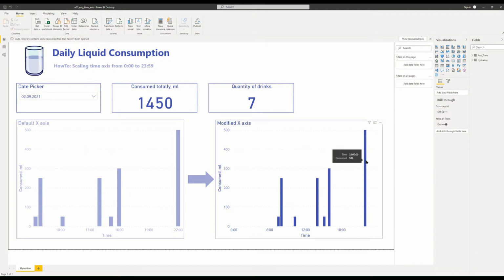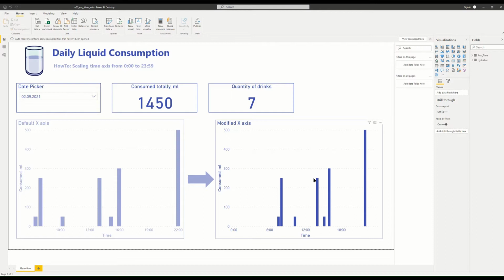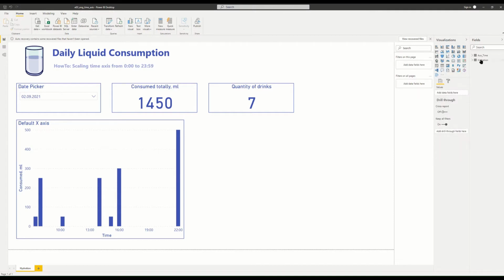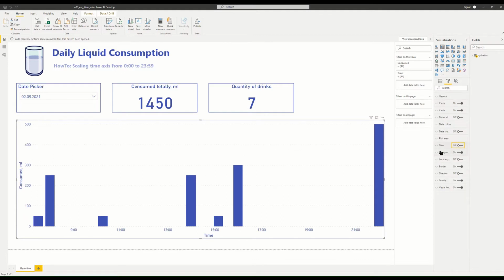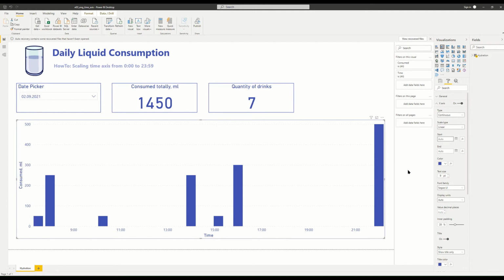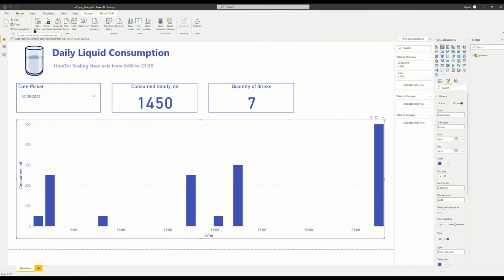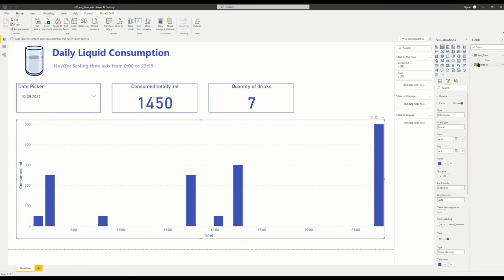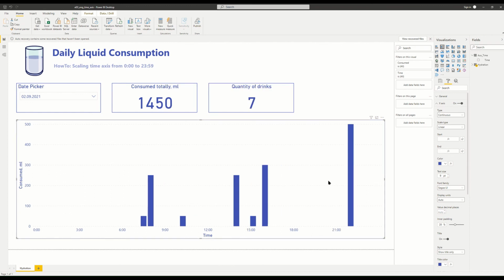Scaling Time Axis in Power BI from 0:00 to 23:59 - Power BI - Tips & Tricks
Your time axis in Power BI isn't perfect enough because it doesn't start at 0:00 and doesn't end at 23:59? Watch this video to get a quick recipe on how to adjust it.